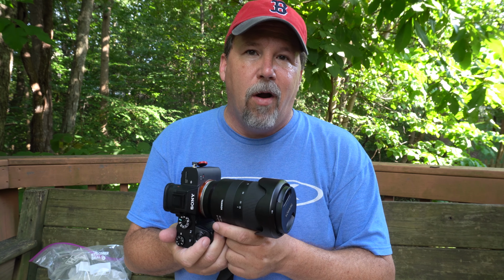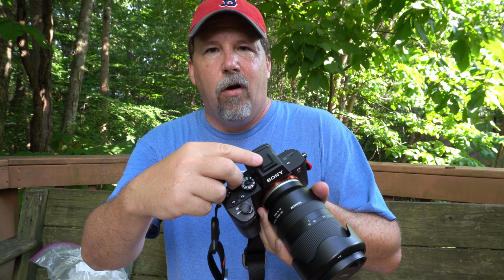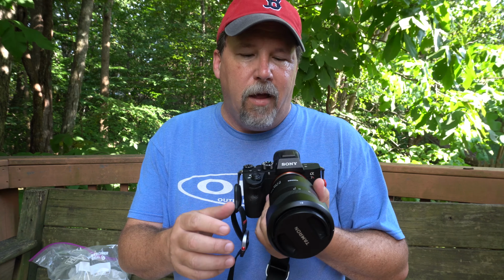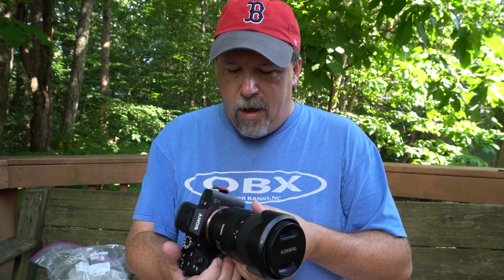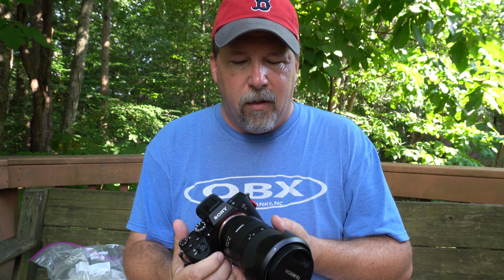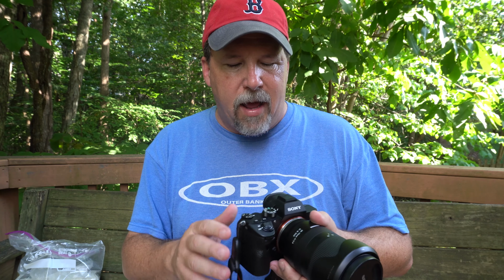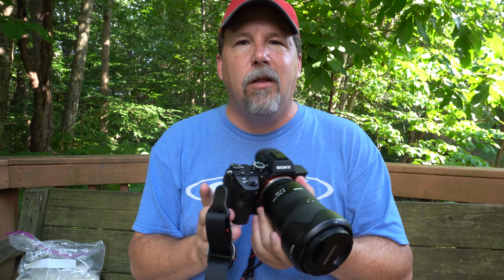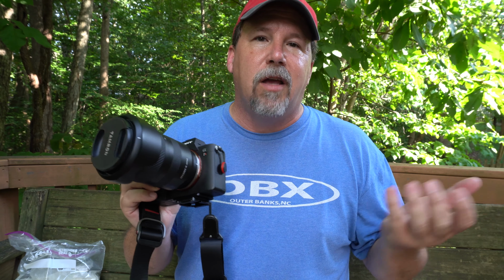I dropped my Sony A7iii in the water! Did it survive?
While shooting Linville Falls in NC, I dropped my new Sony A7iii camera and Tamron 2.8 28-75mm lens  in the river. This is the story of what happened, and what you can do if this happens to you. Let me know if you have had similar experiences in the comments below. Also let me know what you think about how Sony waterproofs its cameras.